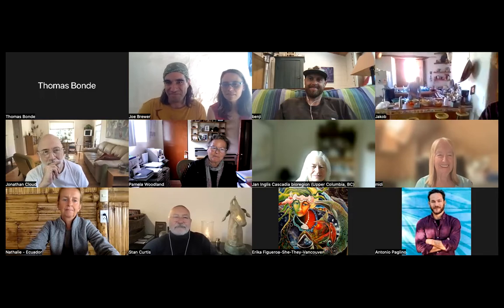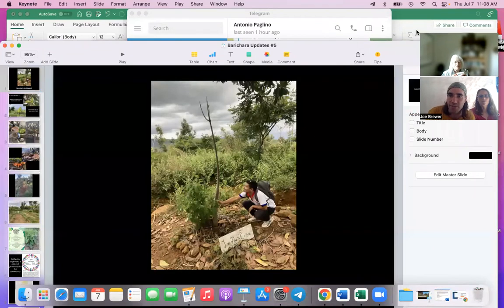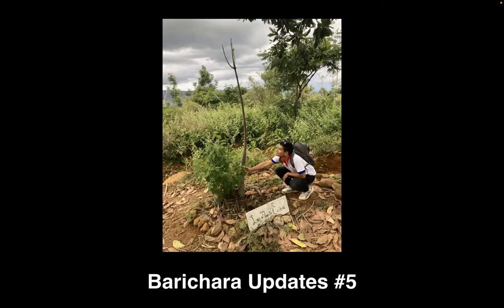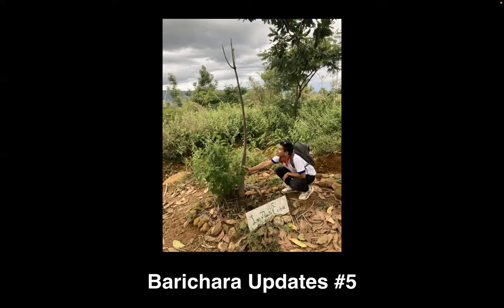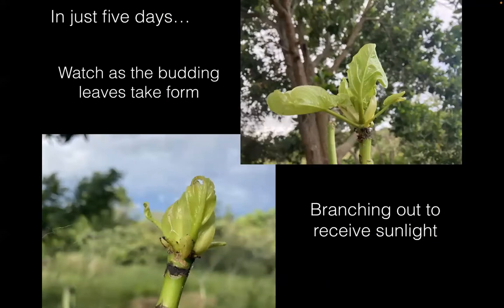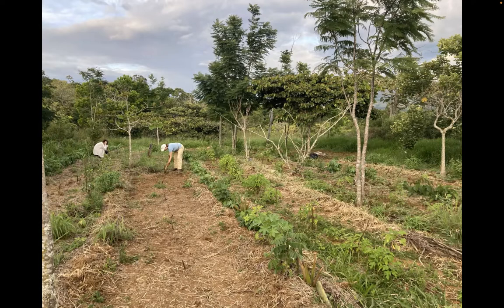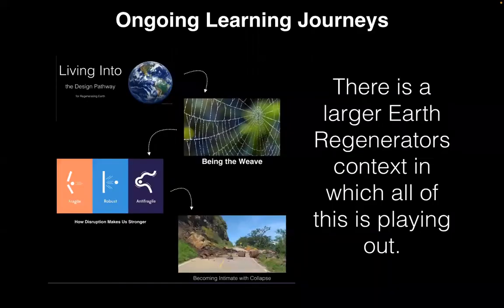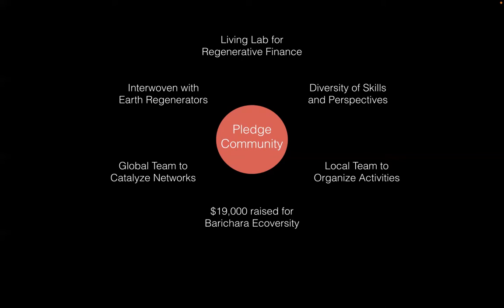Barichara Updates #5 :: Launching the Pledge Community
This is the fifth weekly meeting of Barichara Updates where we learn together how the ecoversity is being born. In this meeting, we talked about progress with syntropic agroforestry, the formation of a pledge community for collaborations with other bioregions, and how to clarify relationships between Barichara and the global Earth Regenerators community.